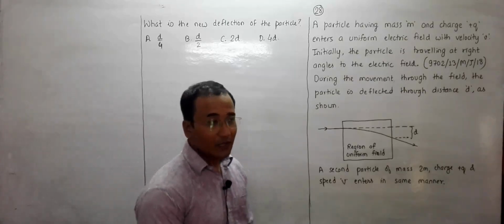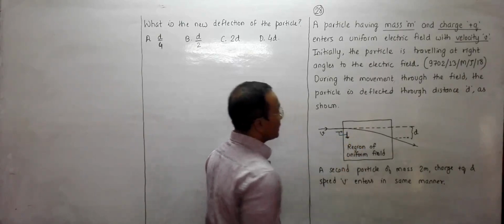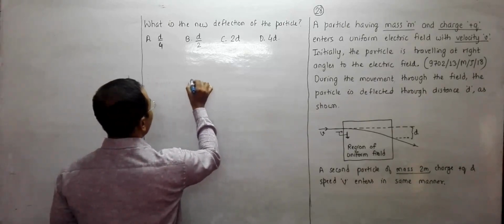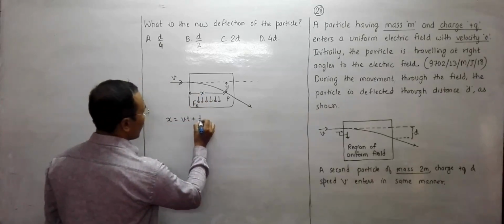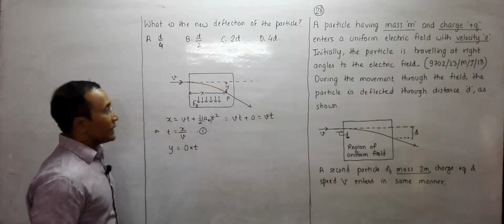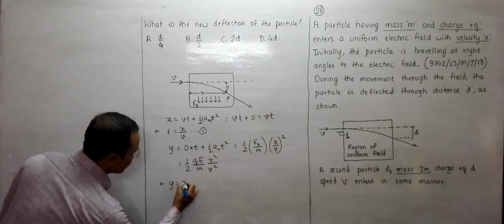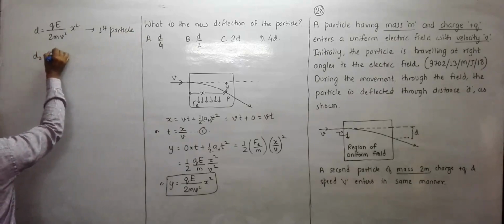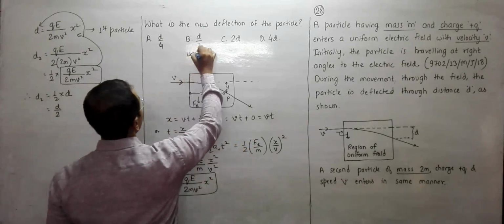2018 CAIE AS & A level May June Physics Paper 13 Q. No. 28 (9702/13/M/J/18) by Sajit C Shakya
2018 Cambridge international AS & A level May June Physics Paper 13 Q. No. 28 (9702/13/M/J/18) by Sajit Chandra Shakya from Nepal

Chapter - ELECTRIC FIELD

A particle having mass m and charge +q enters a uniform electric field with speed v.

Initially, the particle is travelling at right-angles to the electric field.

During its movement through the field, the particle is deflected through distance d, as shown.

A second particle of mass 2m, charge +q and speed v enters the electric field along the same
path.

What is the distance through which this particle is deflected in the electric field?